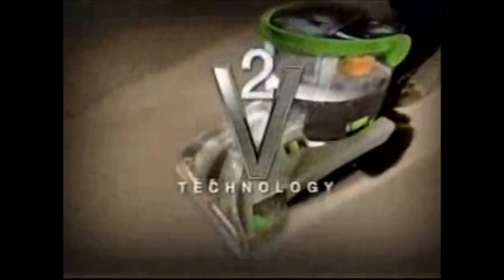Hoover: SteamVac V2 | : 30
2003 The Hoover Company
2016 Vacuum Archive